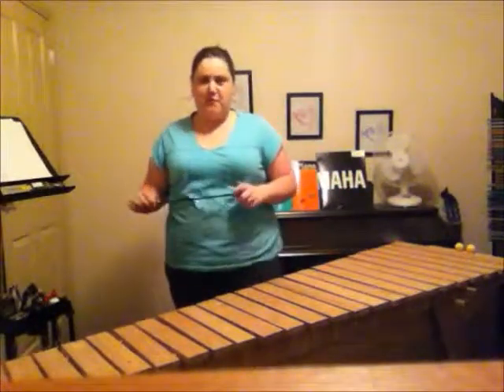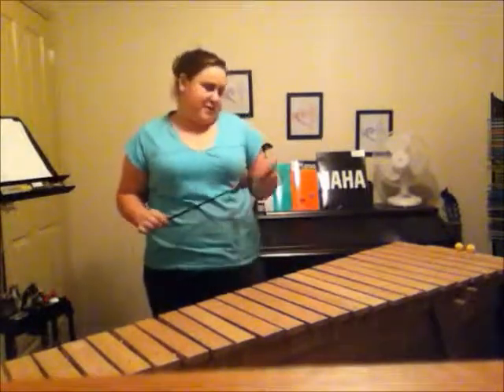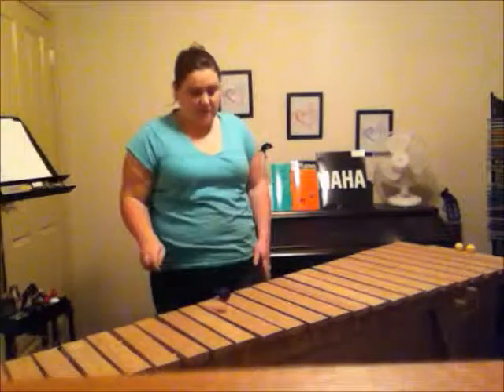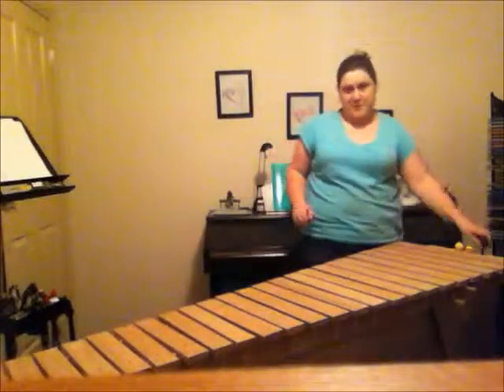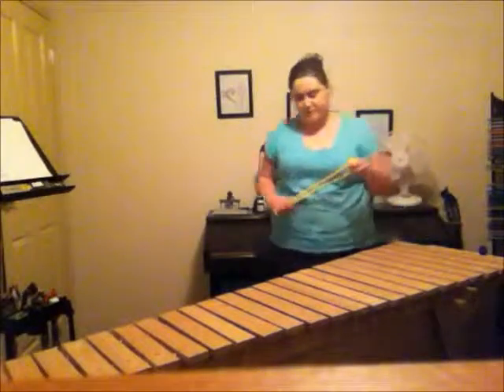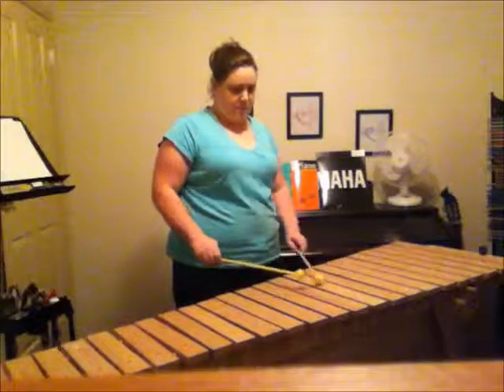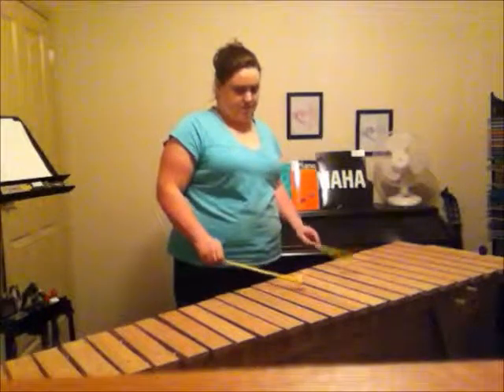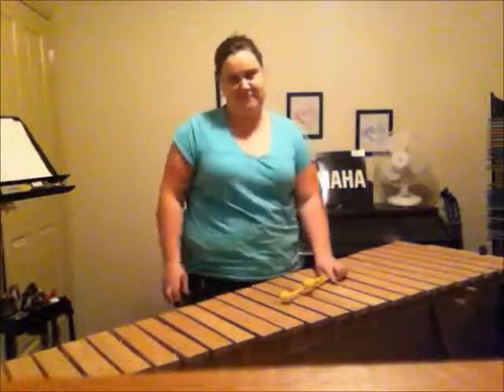Musi357 Applied Research Project